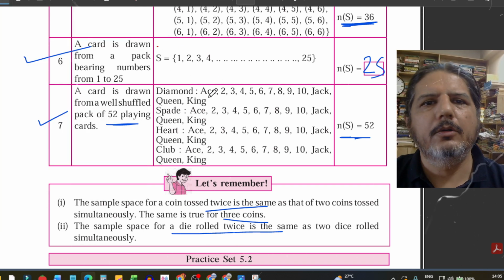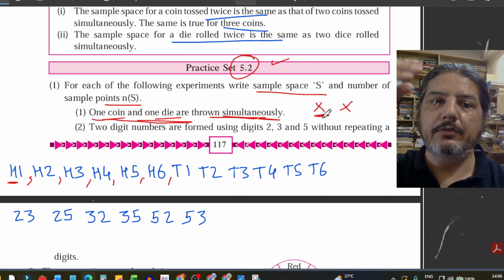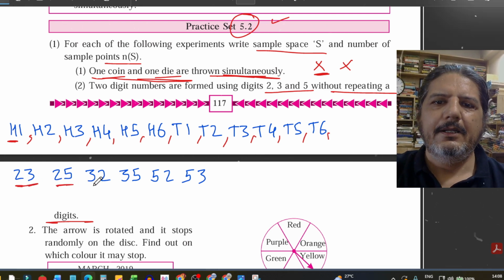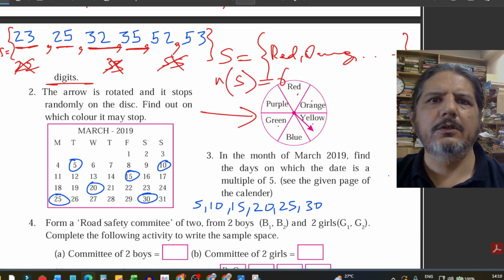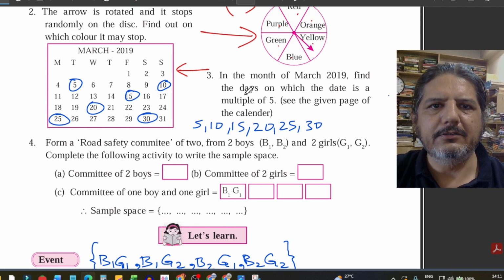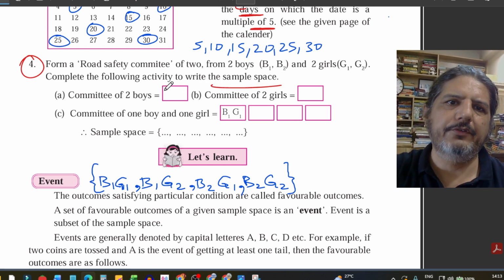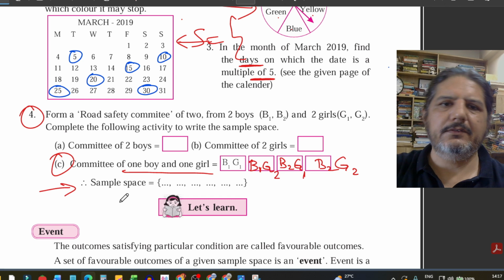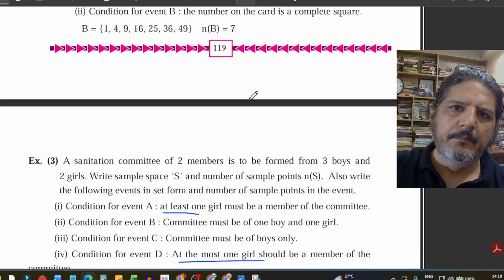[B] Sample Space Questions | Probability Practice Set 5.2 | Class 10 Maths | Coin, Dice & Committees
In this video, we solve **Practice Set 5.2** on **Probability**, focusing on **Sample Space** and the **Number of Elements (n(S))**.

Through step-by-step explanations, you'll learn how to construct sample spaces for different random experiments and avoid common mistakes in probability questions.

### Topics Covered:

* Coin and dice thrown together
* Forming two-digit numbers without repetition
* Arrow spinning on a coloured disc
* Dates that are multiples of 5
* Forming committees from boys and girls
* Calculating the number of sample points
* Understanding ordered vs unordered outcomes
* Common mistakes in sample space questions

This lesson is ideal for:

* Maharashtra Board Probability
* Students preparing for school exams and competitive exams with basic probability concepts.

00:00 Question 1 – Coin and Dice Experiment
002:37 Question 1b – Forming Two-Digit Numbers
03:33 Question 2 – Spinner (Arrow on Coloured Disc)
04:30 Question 3 – Dates that are Multiples of 5
06:46 Question 4 – Forming Committees
08:07 Question 5 – Committee of two boys, two girls